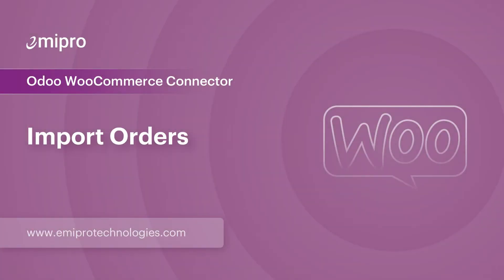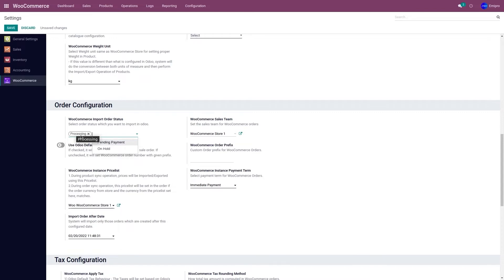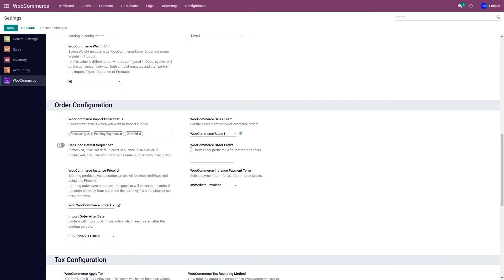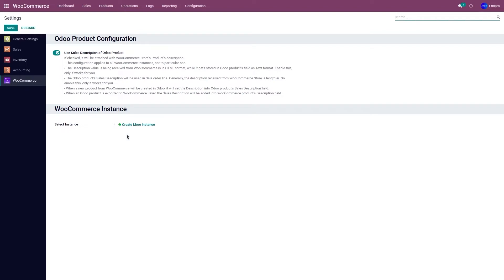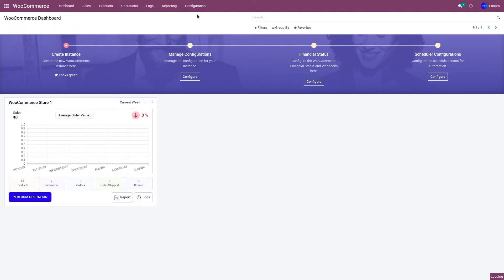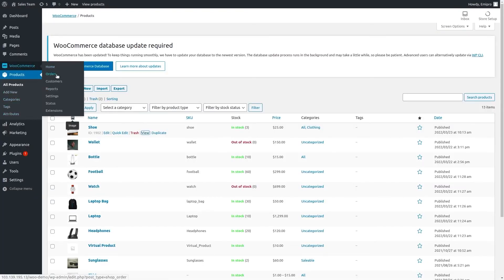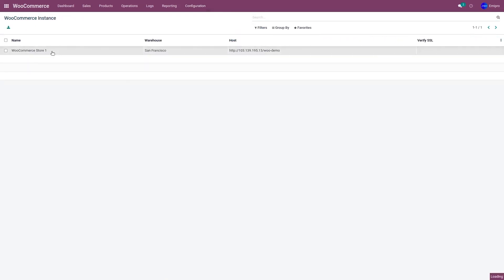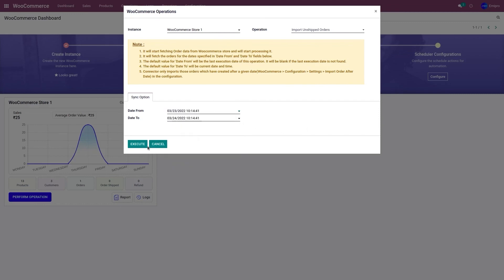Import Orders from WooCommerce to Odoo | Odoo WooCommerce Connector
It becomes very important to import unshipped orders from WooCommerce Store to Odoo on a regular basis so that the order fulfillment process doesn’t get delayed. In this video, we will learn about importing unshipped orders from WooCommerce Store to Odoo. You can also import orders in Real Time or using the scheduler or you can import orders manually.

0:00 - Intro
0:31 - Order Configuration
5:27 - Import Unshipped/Unfulfilled Orders